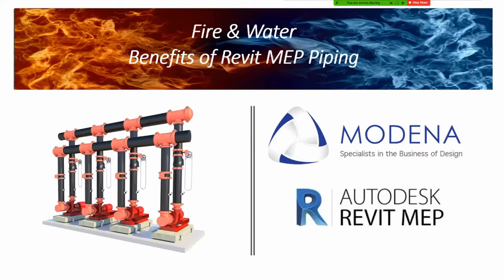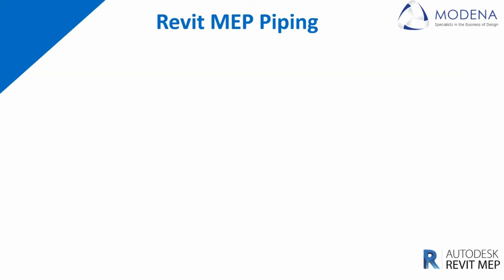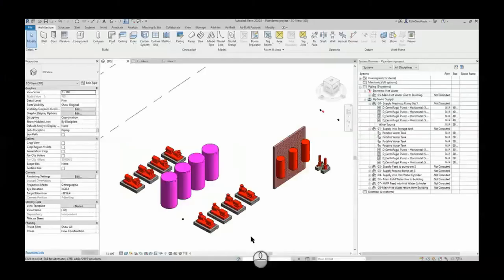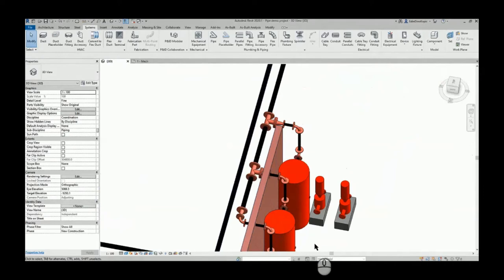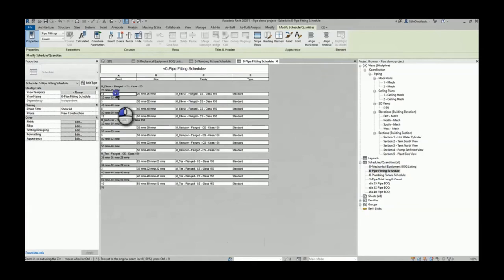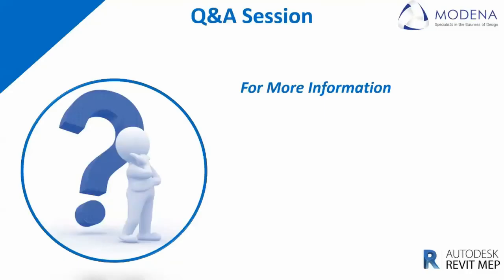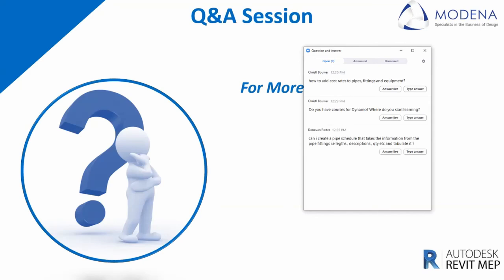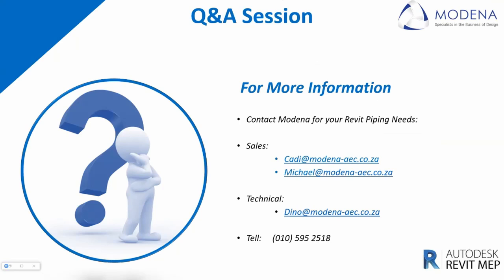Benefits of Piping in Revit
Come see how to utilize more feature in Revit Piping, whether you processing Fire, Portable, Hydronic, or Pressurised water systems.

Design your piping system and watch Revit track Quantities, Reports, Clashes and so much more.
We will also look at Auto layouts, system checks, colour codes, the list goes on.

Let Revit help leverage a better design process for you with full 3D BIM capabilities.